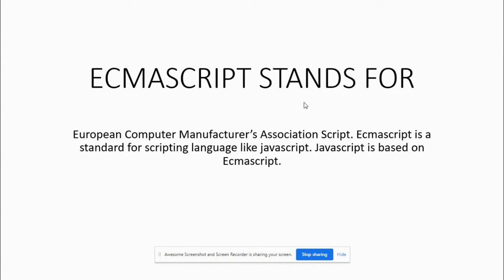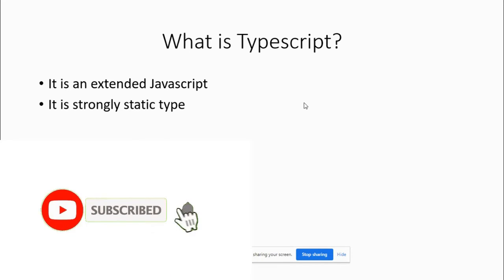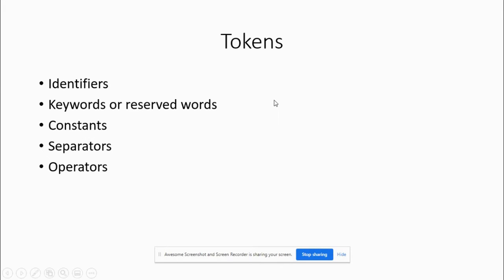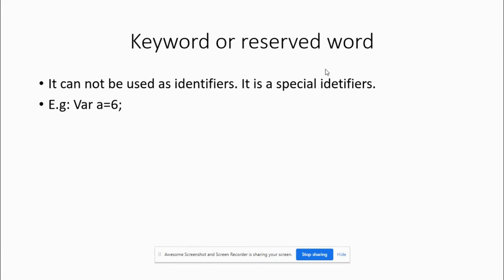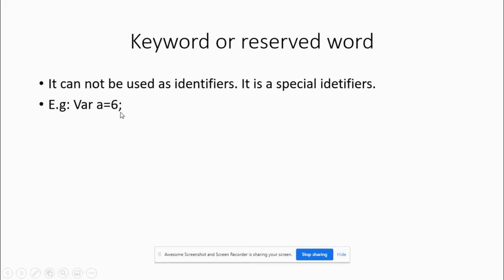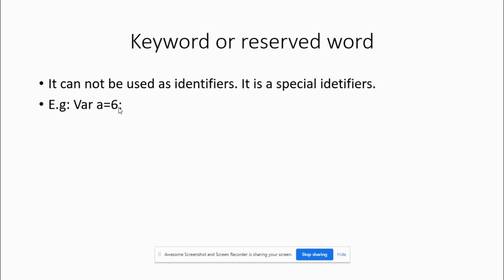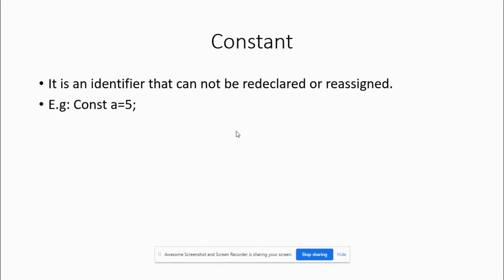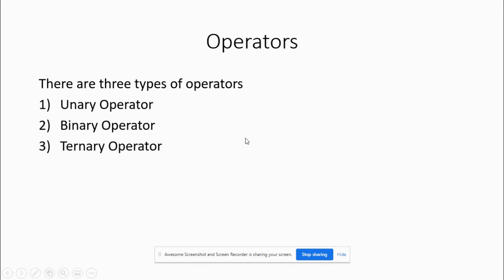Javascript- Part II | Introduction of JAVASCRIPT | TYPESCRIPT | ECMASCRIPT | TOKENS | SEPARATORS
This is the introduction part of JAVASCRIPT, TYPESCRIPT and TOKENS